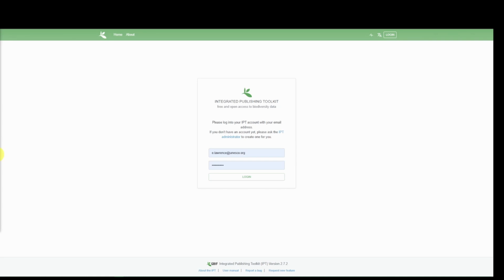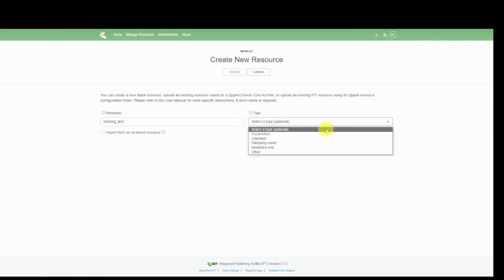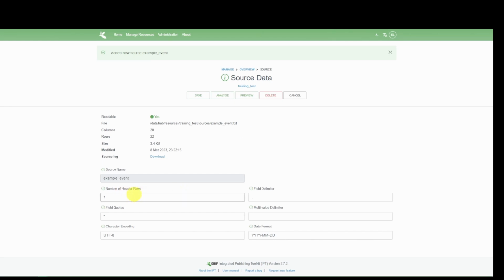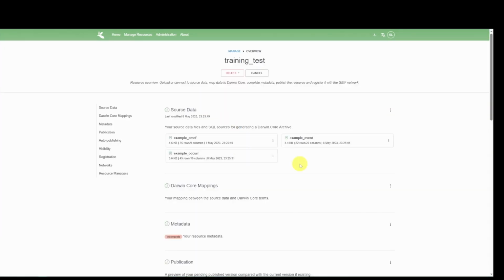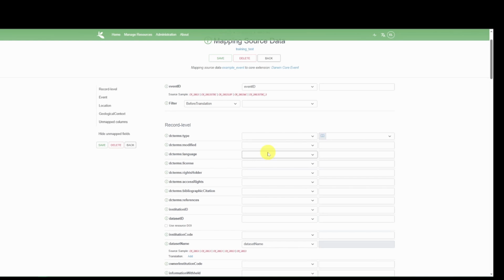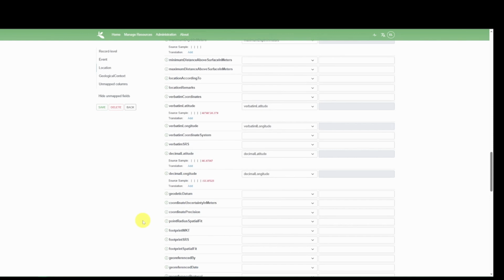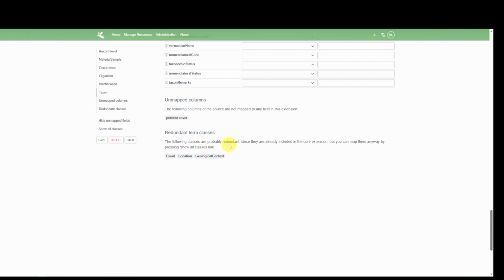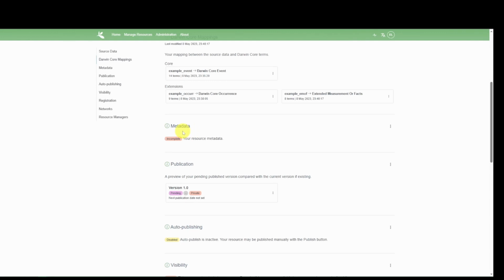08 Publish to OBIS part 1 - Uploading & mapping to Darwin Core on an IPT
After you have formatted your dataset according to Darwin Core standards and have run some quality control checks, you are ready to publish your dataset on an OBIS IPT (Integrated Publishing Toolkit). In this video we will learn how to navigate an IPT, upload your source data, and map your data columns to Darwin Core terms.

*Note on eMoF vs MoF when mapping*
If the IPT does not provide you with the option to select the extendedMeasurementOrFact (eMoF) instead of the MeasurementOrFact (07:06), then the IPT administrator needs to make sure the eMoF is added as an available extension. This can be done in "Darwin Core Types and Extensions" section from the Administration menu.

00:00 - Start
00:12 - Introduction to the IPT
00:43 - Create a resource
01:14 - Selecting dataset type
01:47 - Upload source data
02:19 - Check source data encoding before upload
03:00 - Add Occurrence and eMoF data files
03:37 - Map Event core to Darwin Core
04:45 - How to deal with unmapped columns
05:44 - Map Occurrence table to Darwin Core
06:27 - Unmapped and redundant Occurrence columns
06:58 - Map eMoF to DwC
07:32 - Closing remarks